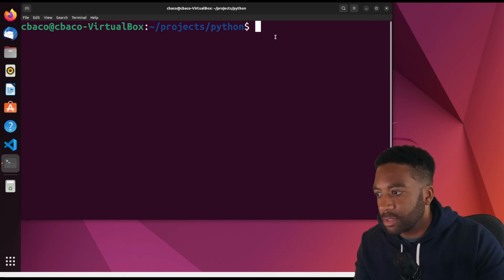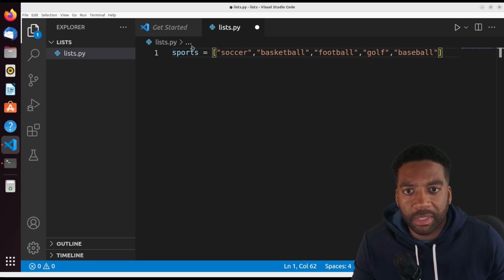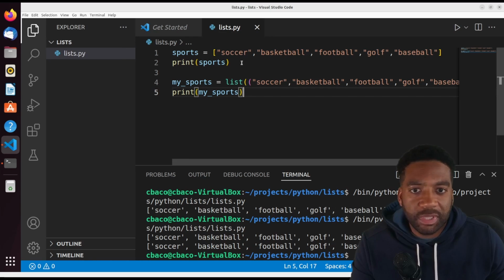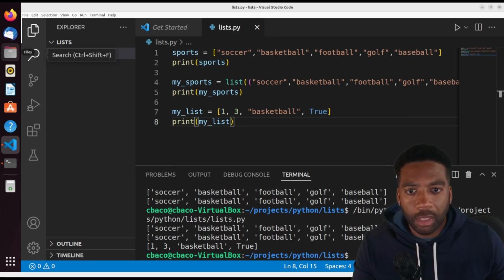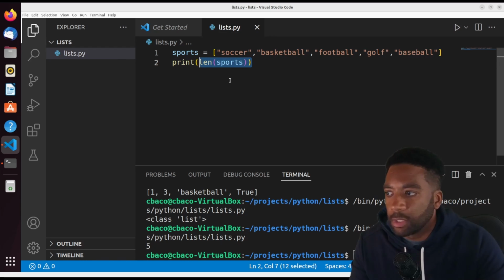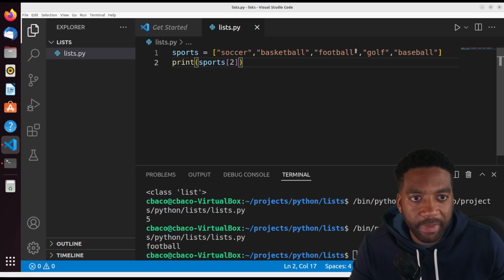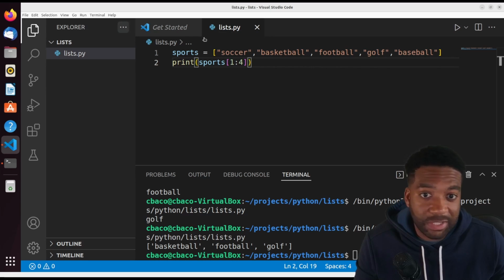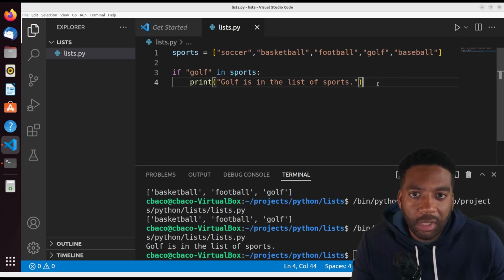Python For Beginners: Lists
Learn how to create a list in Python.